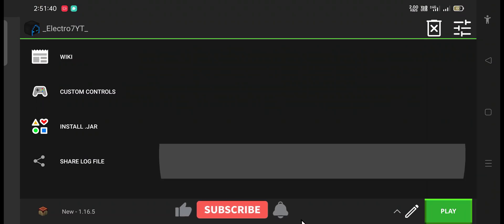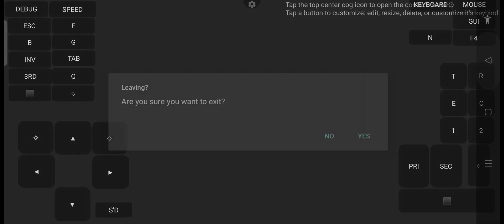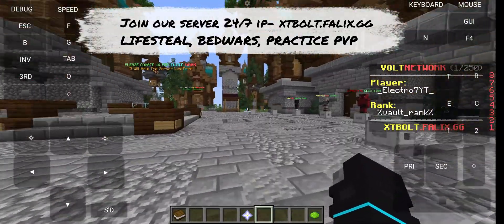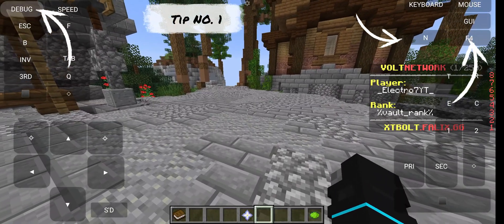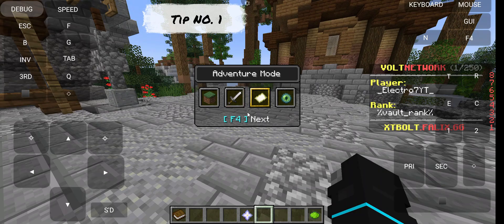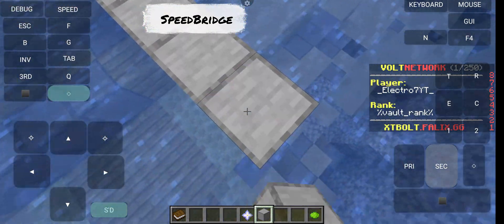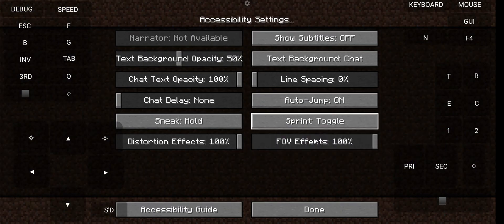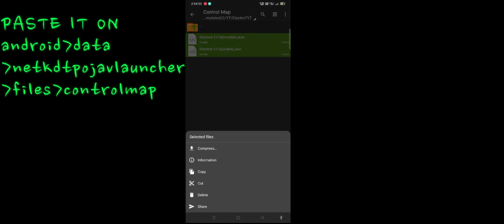My 2 Finger Custom Controls In Pojavlauncher | Custom Control For Pojavlauncher | Electro7YT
Hi Guys!

                             🔥Recommend Videos🔥

                                   🔥Social links🔥

                                       🔥LINKS🔥